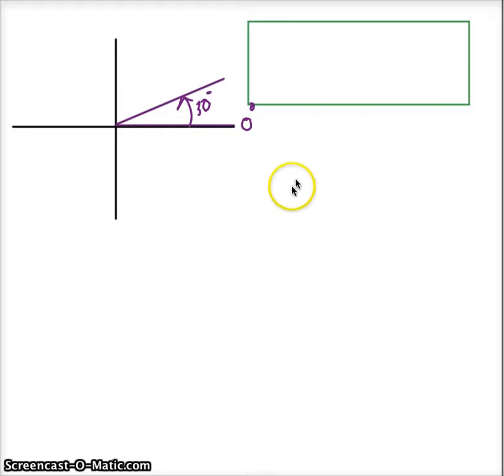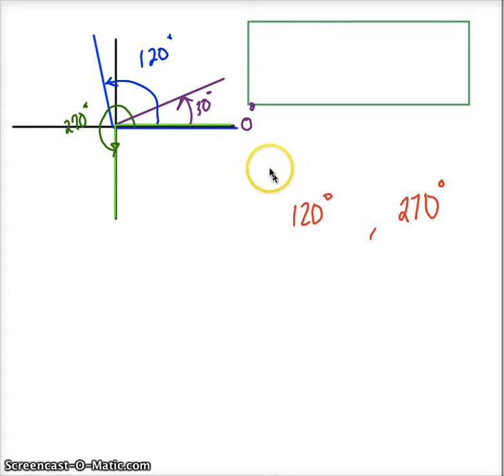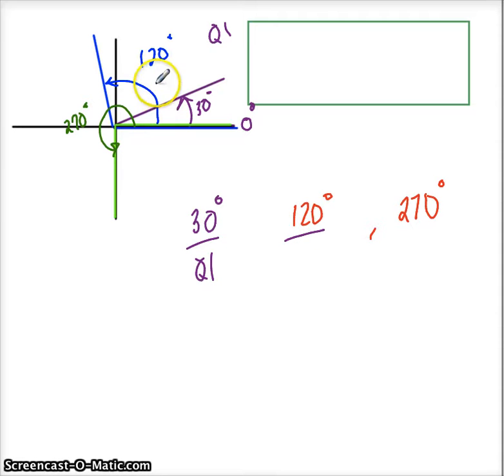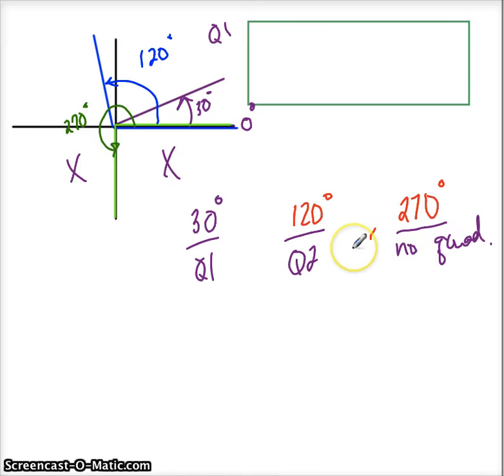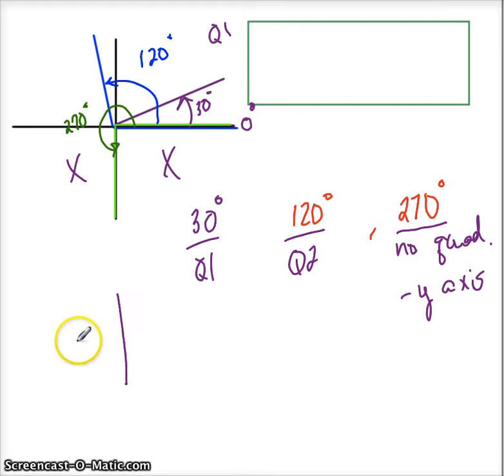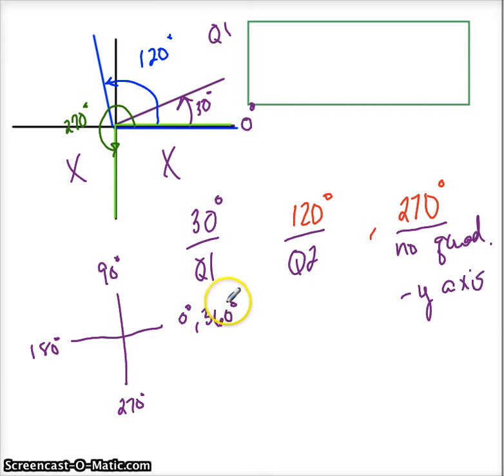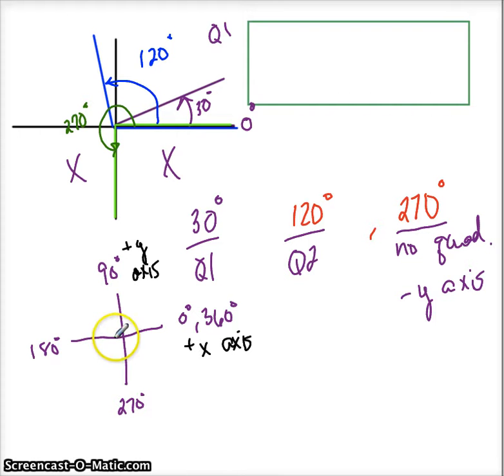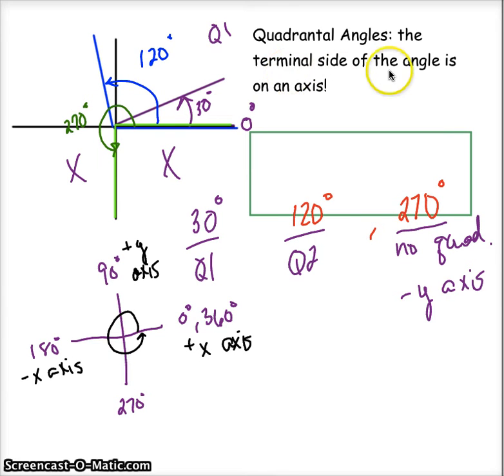ch 4 g1quadrantal angles2015